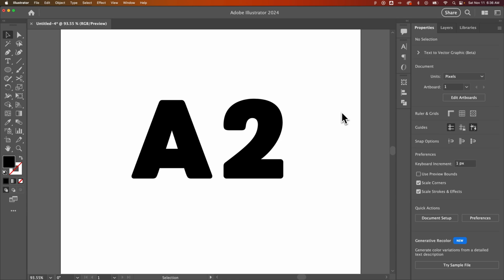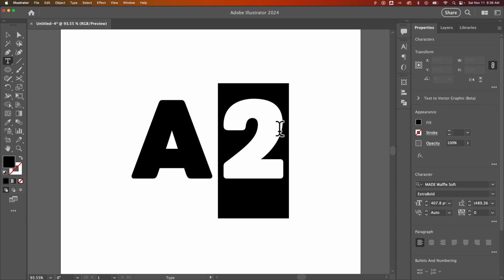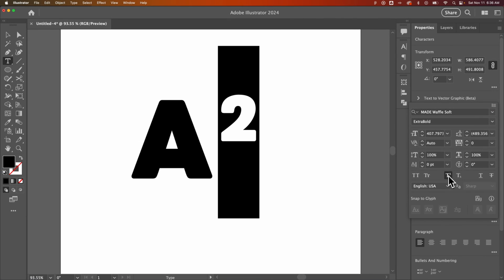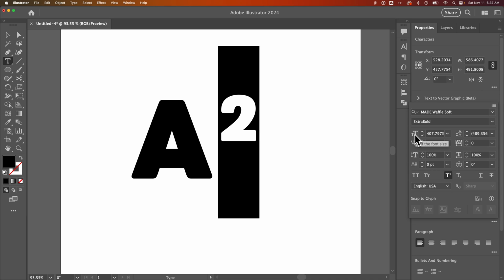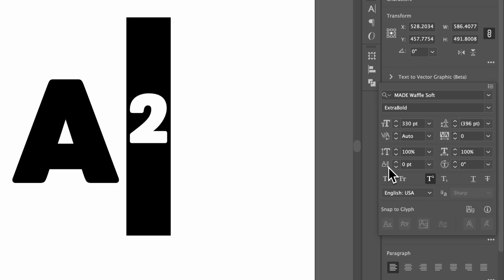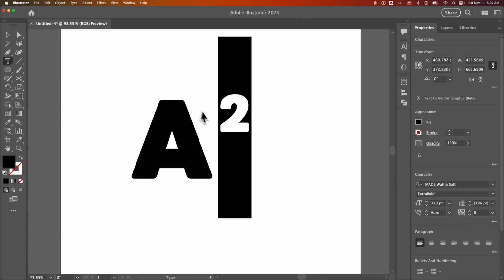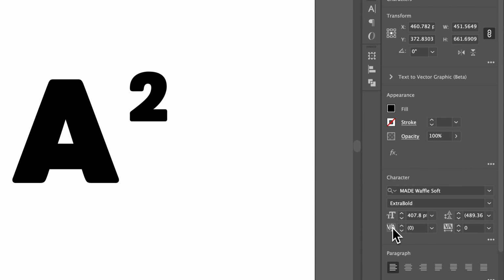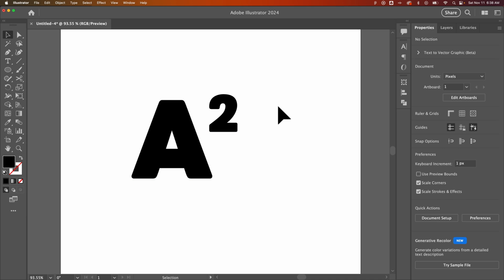How to Superscript in Illustrator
In this Illustrator tutorial, learn how to superscript in Illustrator!